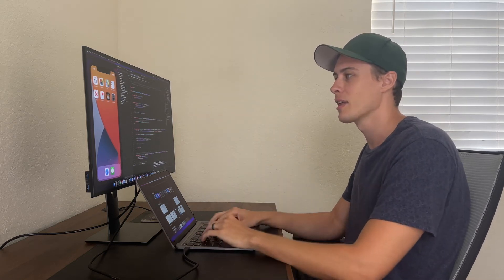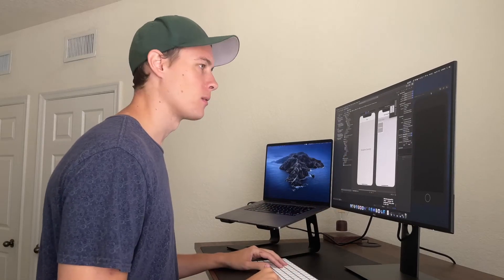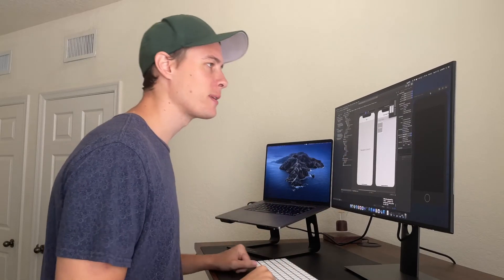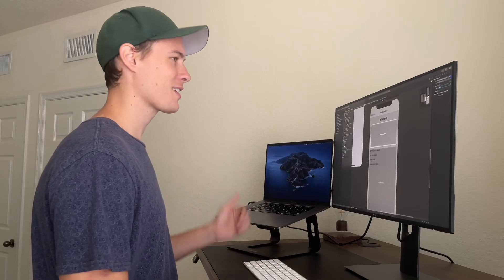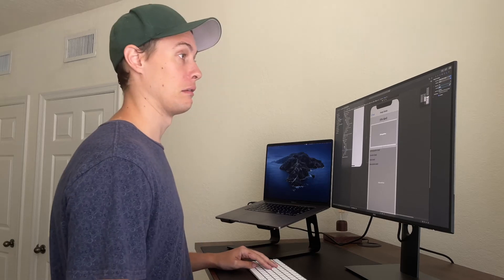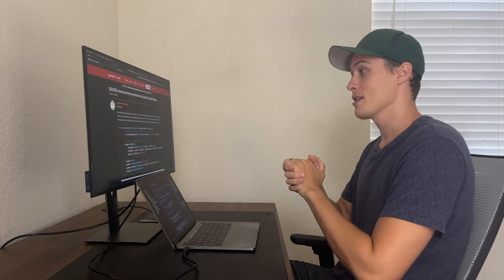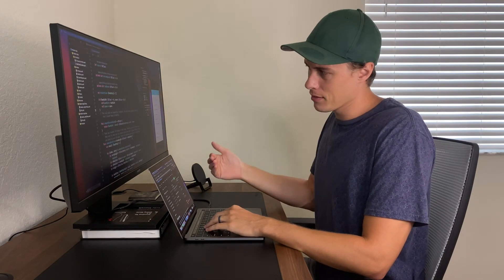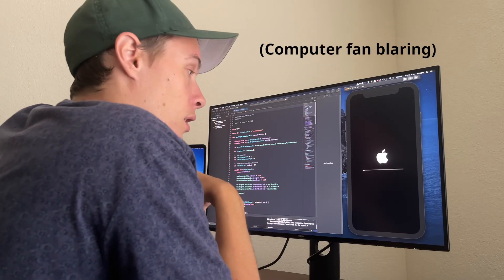When a SwiftUI developer tries UIKit (feat. tundsdev)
The switch from SwiftUI to UIKit can be...unpleasant :D

💻 New to iOS? 💻
Sean Allen's complete beginner course is a perfect place to start

💼 Looking for an iOS job? 💼
Ace your interviews with this take-home project course